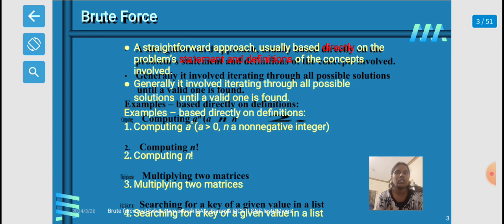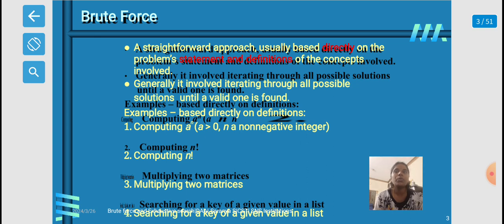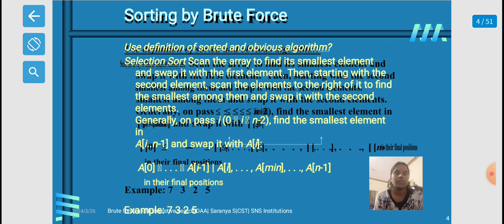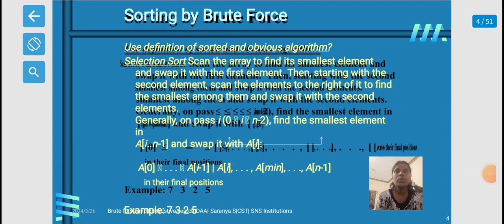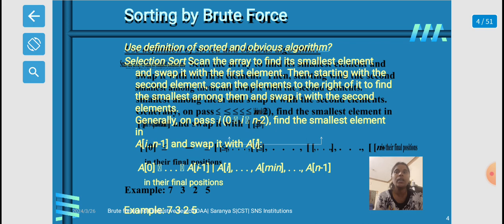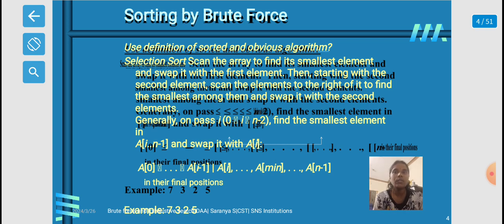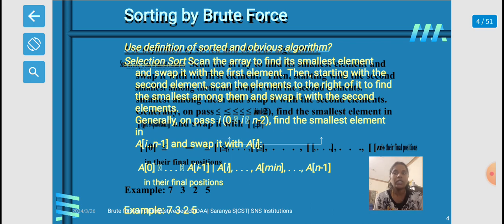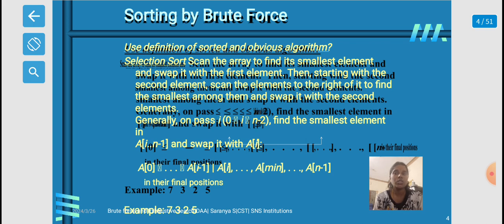Saranya S|Brute Force Algorithm|SNS INSTUTIONS